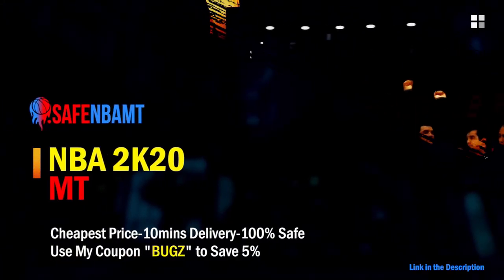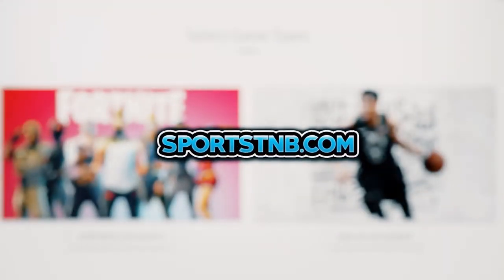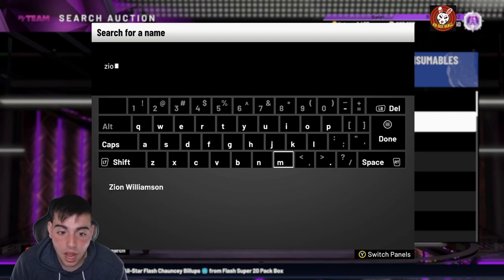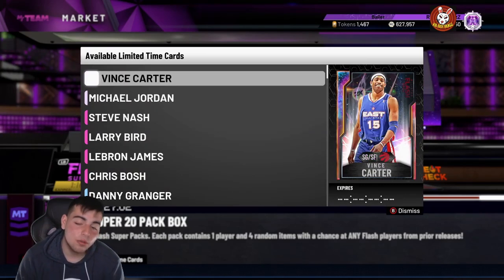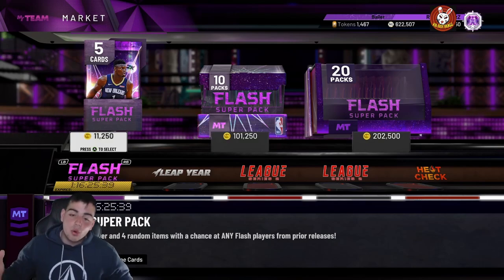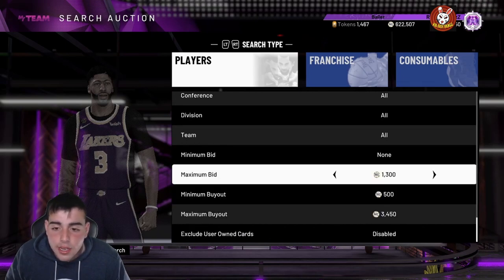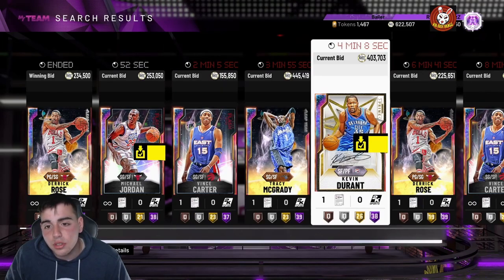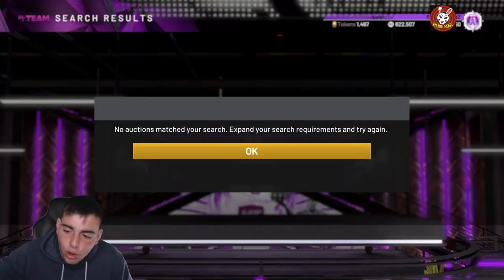MT MAKING METHODS AND MARKET CRASH TIPS! DO THIS RIGHT NOW TO MAKE MILLIONS